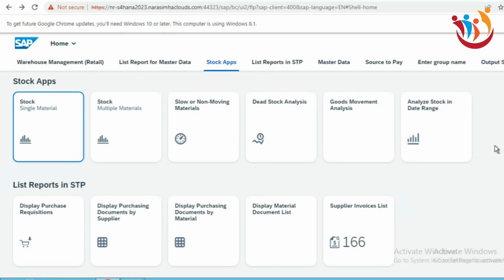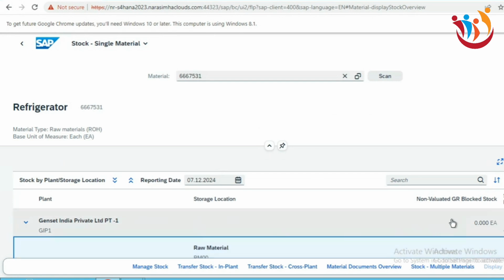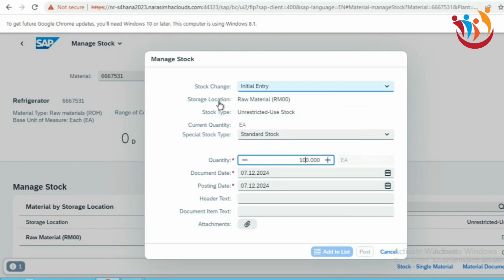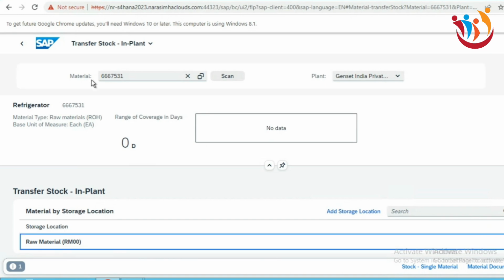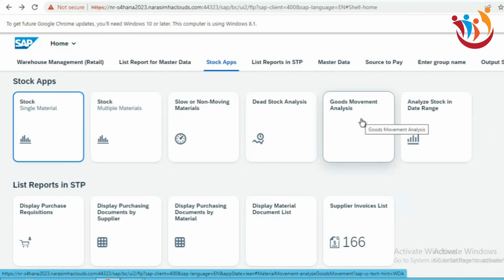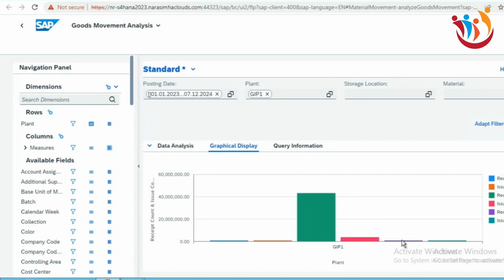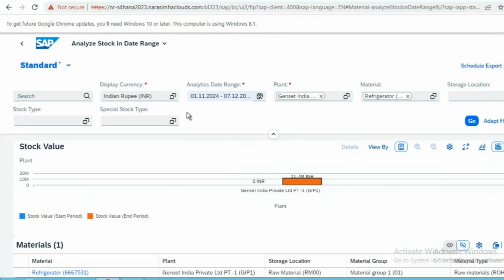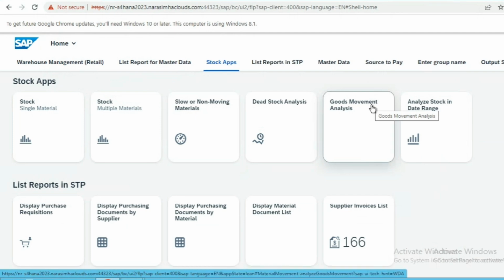Stock checking apps and Analytical apps in SAP S4 HANA Sourcing & Procurement | Tutorials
Introduction
Conclusion

Discover the essentials of SAP Modules in this detailed session. Learn how SAP Training can help you grasp SAP Basics quickly and effectively. Perfect for those looking to start their SAP journey with a solid foundation in SAP Modules. Don’t miss this opportunity to explore the power of SAP Training for career success